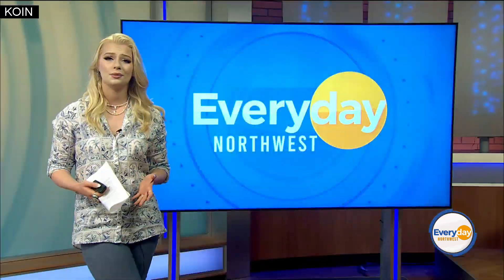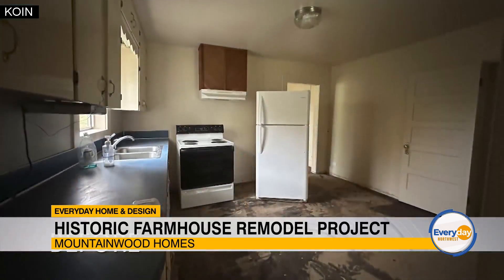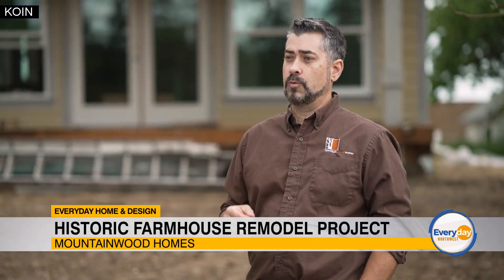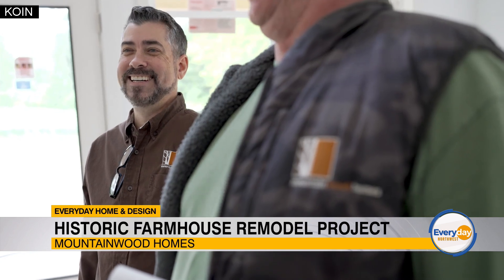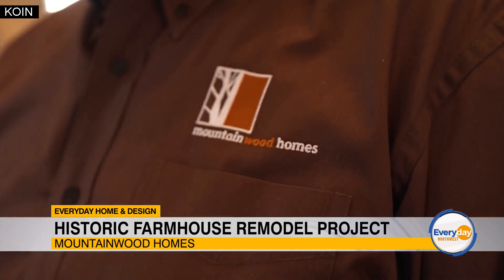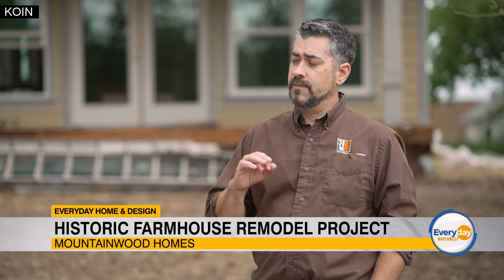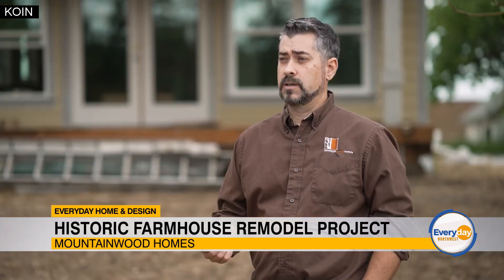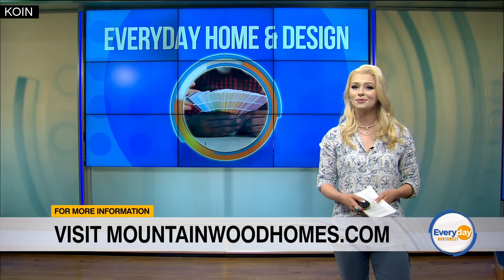Exclusive Look: Mountainwood Homes on Everyday Northwest TV!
See how Mountainwood Homes revitalizes a family farmhouse in Cornelius with a whole-house remodel and new addition, bringing new life to the historic property.

Produced by KOIN 6/Portland's CW